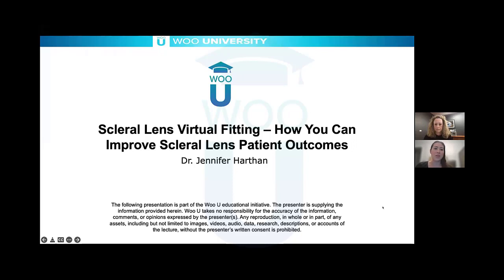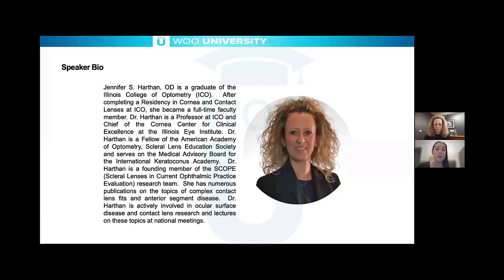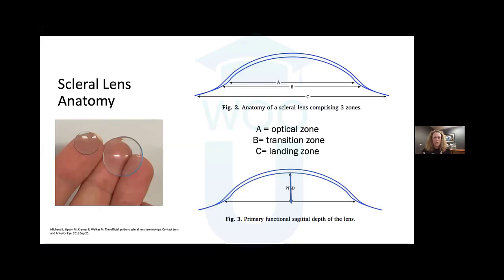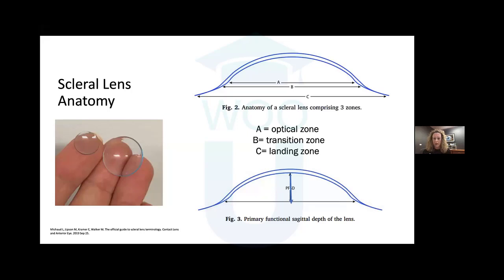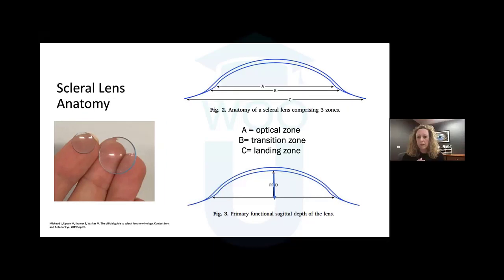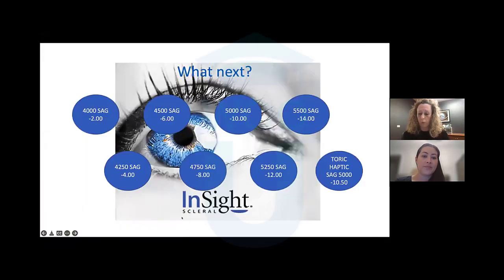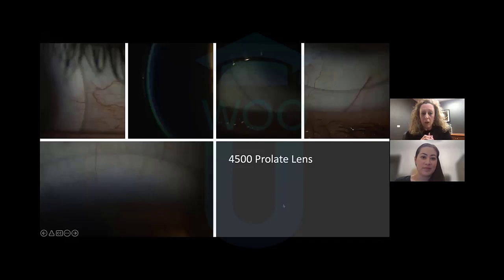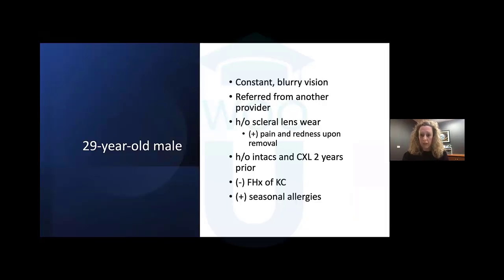Scleral Lens Virtual Fitting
New to scleral lens fitting, or looking for ways to make your fittings flow more efficiently? By utilizing a highly interactive Click-and-Fit format, Dr. Jennifer Harthan will guide you through virtual scleral fittings of patients with ocular surface disease, post-surgical corneas, and keratoconus.